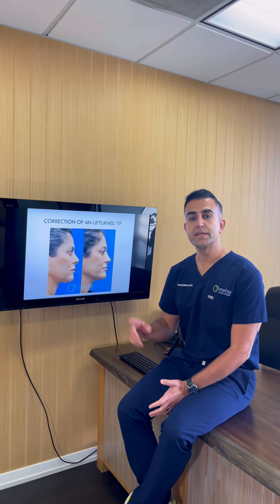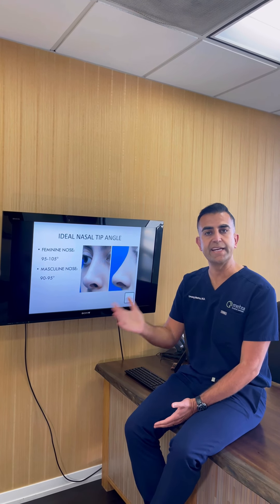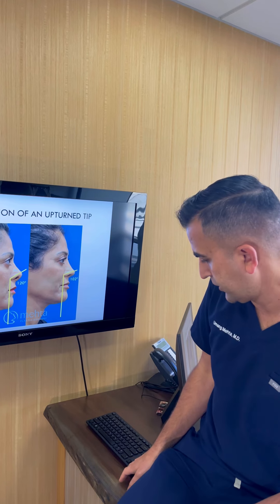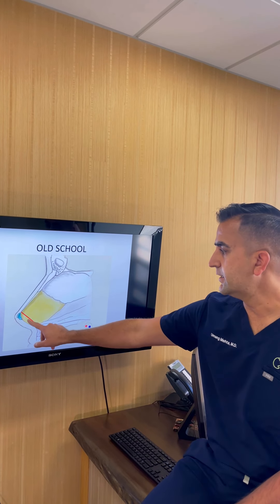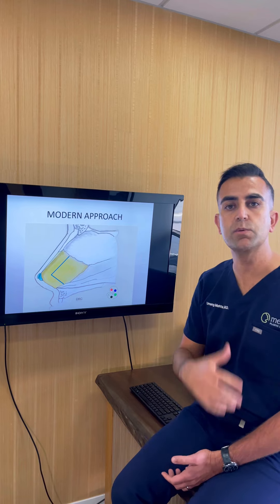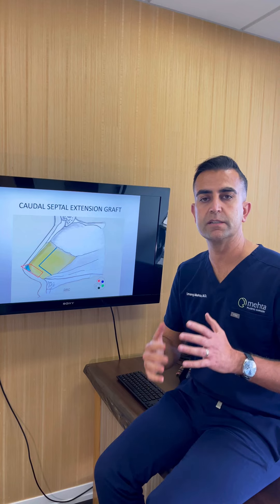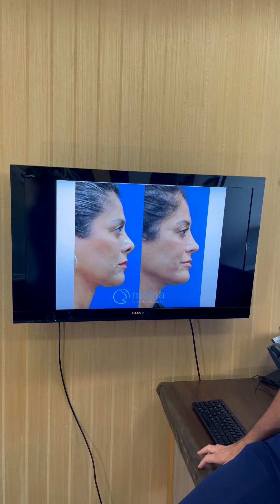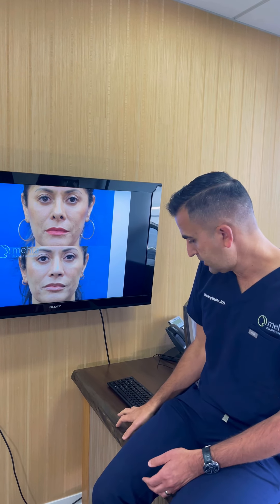Revision Rhinoplasty: Correcting the Upturned Tip